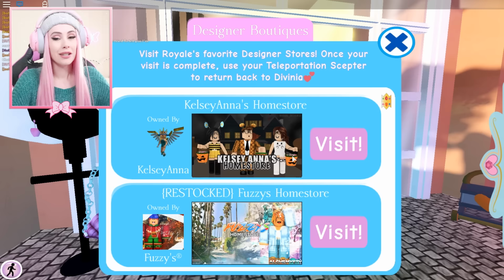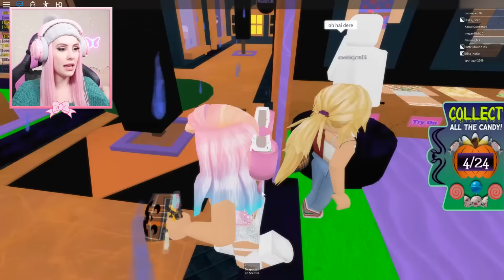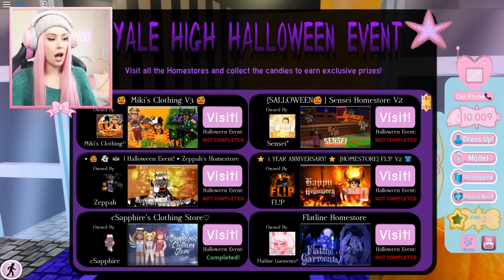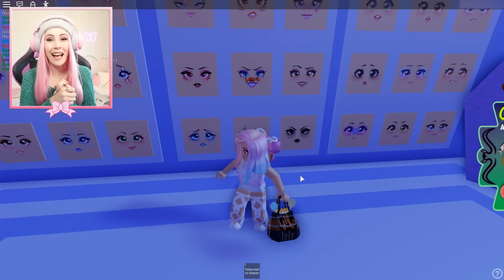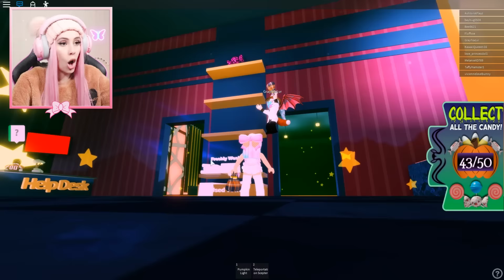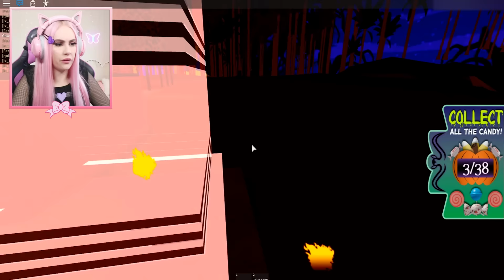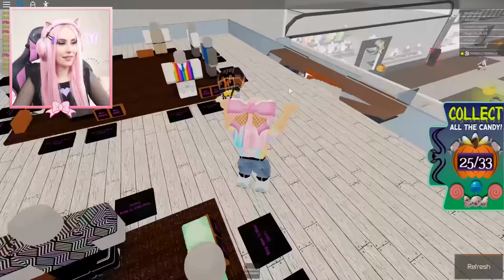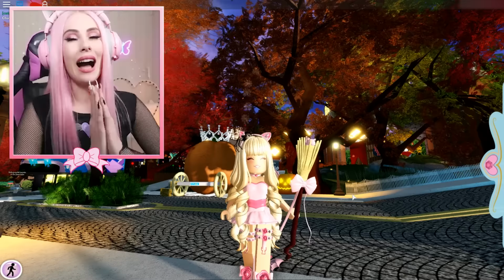EVERY CANDY LOCATION For ALL Stores With PRIZES! Candy Hunt Guide For ALL 29 Accessories! Roblox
Here is your go to guide for every single candy location for all 29 stores with accessories! Below are the time stamps for every store in this video!

Kelsey Anna (Vampire’s Hier)  - 0:56
Kitzilla (Kitty Buns) - 8:29
Slinkizy (Diamonds) - 16:14
Miss Riley Lane (Ghost Costume) - 19:27
CSapphire (Diamonds) - 25:53
Antilque (My Dolly) - 30:05
AngelicMou (Demon Fork) - 37:09
Miss Mudmaam (Spinning Web Boppers) - 40:00
Lykrai (Cat Tail) - 44:18
K0maki (Leg Garters) - 45:59
Soul Street (Dragon’s Staff) - 49:00
Zepher (Diamonds) - 50:59
Flatline (Candy Explosion) - 55:43
Mahalo (Kawaii Horns) - 1:00:14
H&M Homestore (Pumpkin Headband) - 1:02:00
Nutest (Ruffle Collar) - 1:07:17
Siskella (Kitty Ears) - 1:12:23
Superiore (Kitty Paws) - 1:15:09
Scream Queens (Supernatural Hoop Earrings) - 1:20:45
Pridest (Spiked Graveyard Collar) - 1:23:10
Wish (Kawaii Reaper) - 1:26:26
Coldsoul (Sparkly Body Chain) - 1:29:39
Arctxic (Chocolate Bar) - 1:31:44
MissMudMaam Haunted Mansion (Spider Purse)  - 1:35:08
Sensei (Bat Top Hat) - 1:38:32
Pastelia (Neon Witch Hat) - 1:41:00
Sylenia (Glowing Pumpkin Wand) - 1:44:53
MissShu (Skull Crown) - 1:50:03
Miki (Bat Earrings) - 1:54:18
Sparkling (Sparkling's Crow Crown) - 2:01:25
Flip (Witch's Little Pet Staff)  2:04:06
Bazaar’s (Spider Friend) -2:12:21

My goal for these guides is to help as many people as possible! It makes me so happy to hear that these types of videos help you all so much. Makes it all worth it ♥ Hope this guide helps you!

❣️ I BOUGHT A SECRET FAIRY HOUSE IN ROBLOX ADOPT ME!

🎀 GOING ON A HUGE MERMAID THEMED SHOPPING SPREE! SPENDING 100,000 DIAMONDS! - Royale High Update

👑 I Trapped A Gold Digger In My Secret Basement In My Mansion... Roblox Bloxburg

If you love Fortnite Come watch me play on Facebook! I stream almost every day fb.gg/leahhashe

**OUTRO SONG!**
Song: Peaches by GRVYRDS